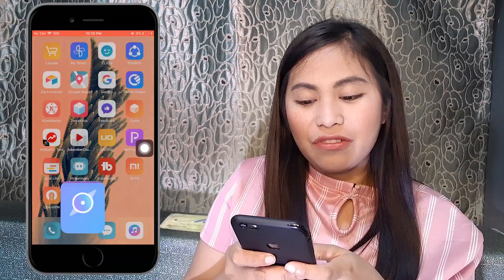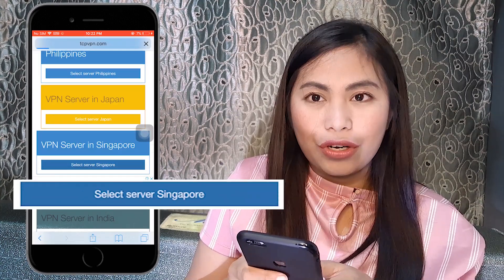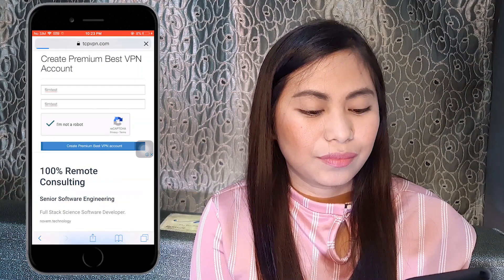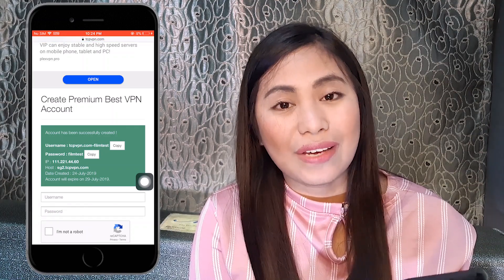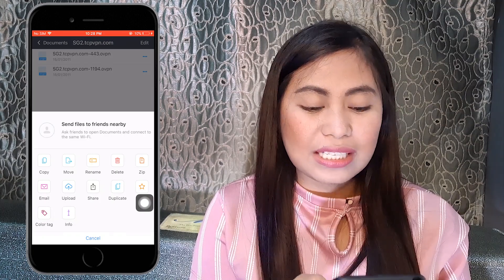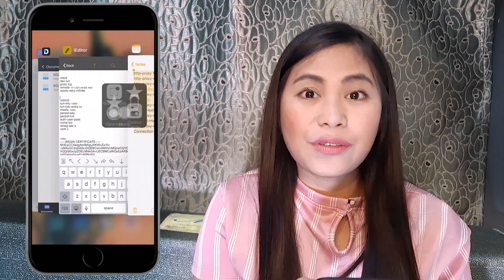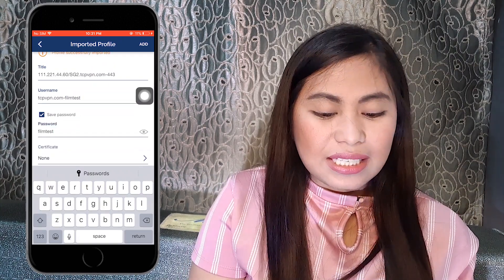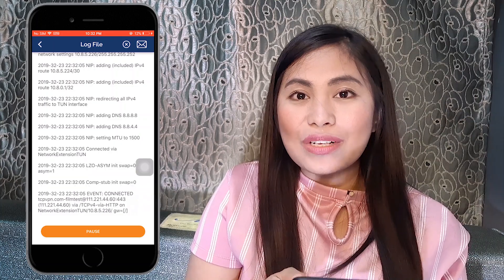Sun Free Internet on iPhone and Android 2021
Free Internet on iPhone and Android using VPN Tutorial
Sun Free Internet on iPhone and Android using VPN Tutorial
Free Internet using VPN I Openvpn Sun Tutorial I Sun Payload Openvpn
iphone free internet using vpn

Download the .ovpn or the configuration
2️⃣ Unzip the configuration using any unzipping apps.
3️⃣ Edit the file and insert this script:

http-proxy (replace with your host ip) 8080
http-proxy-option CUSTOM-HEADER ""
http-proxy-option CUSTOM-HEADER Connection Keep-Alive  HTTP/1.0"

After the TU50 or CTC30 expired, you will have to register again for the internet to resume.

Sun Free Internet on iPhone and Android